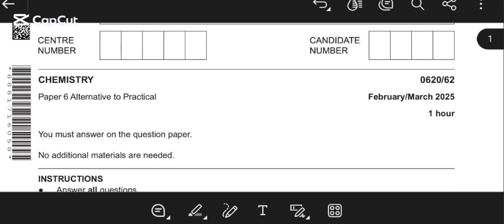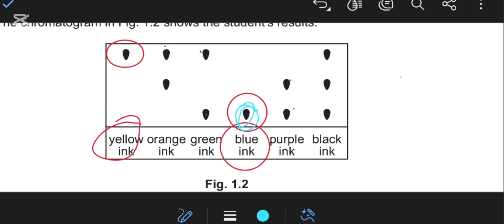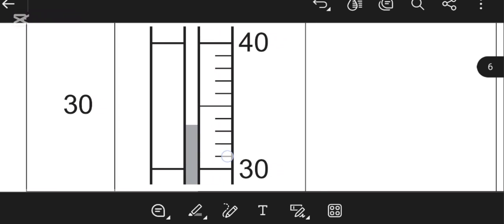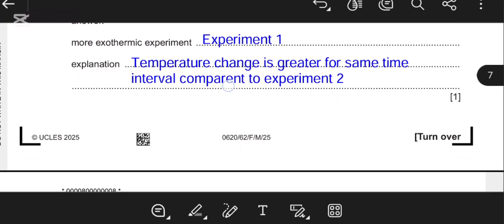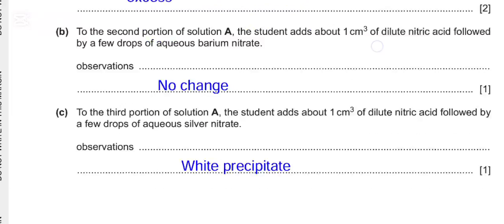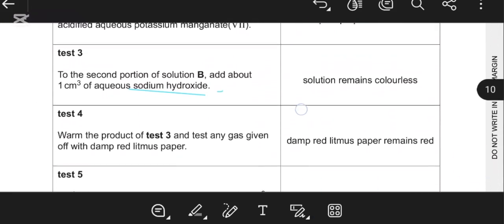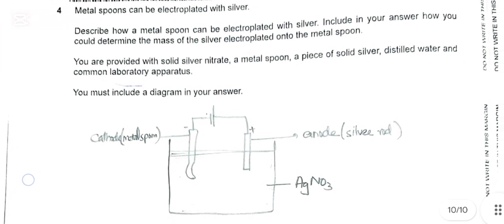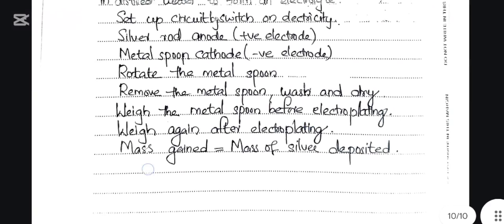0620/62/F/M/25 | 🚨IGCSE CHEMISTRY PAPER 62 FEBRUARY MARCH 2025 | ✨️CAIE core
🎥 IGCSE Chemistry 0620 Paper 6 (Feb/March 2025) – FULL SOLUTION & EXPLANATION 🔬

Struggling with the Alternative to Practical?  This video breaks down the entire 0620/62/F/M/25 paper step-by-step, helping you master:

✅ Apparatus identification & setup
✅ Titration techniques & calculations
✅ Observation-based questions
✅ Experiment planning strategies

Whether you're revising last-minute or aiming for that A*, this walkthrough is your ultimate guide to acing Paper6.

💬 Join the Discussion: Share your thoughts, questions, or tips in the comments below. Let's support each other in achieving success!